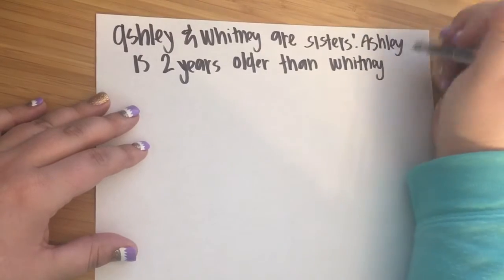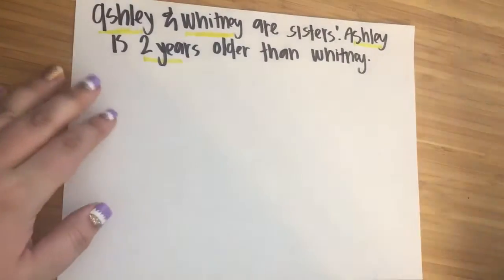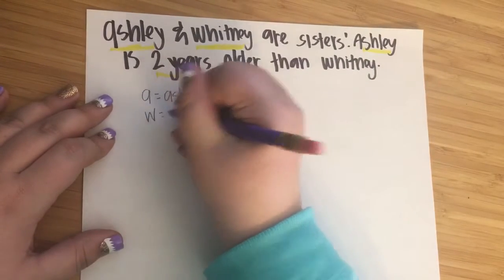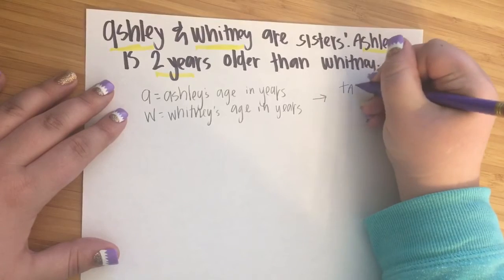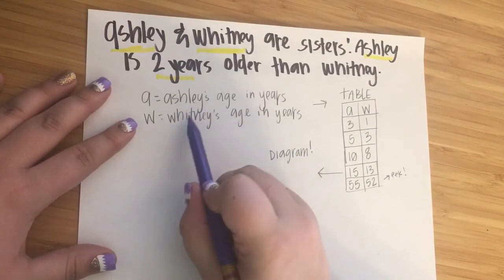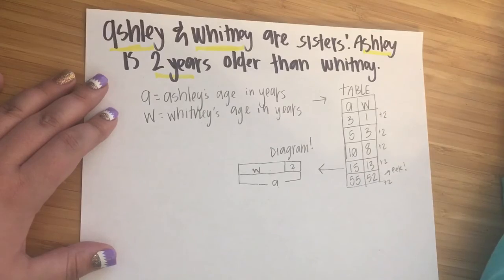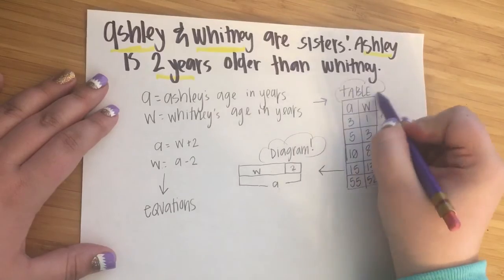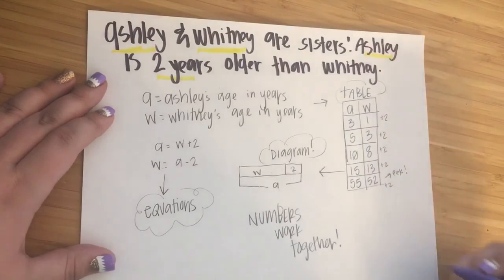5-10 // Relating Two Quantities